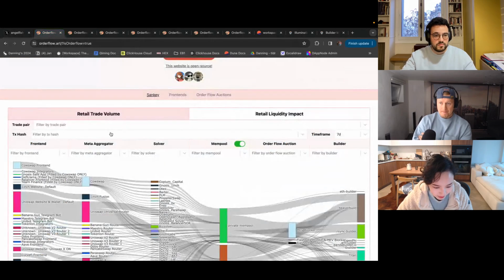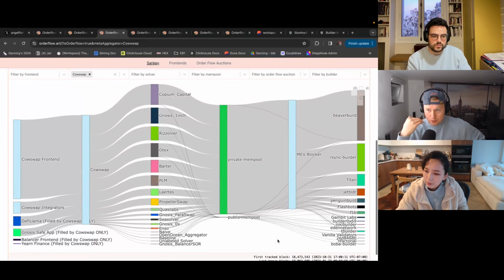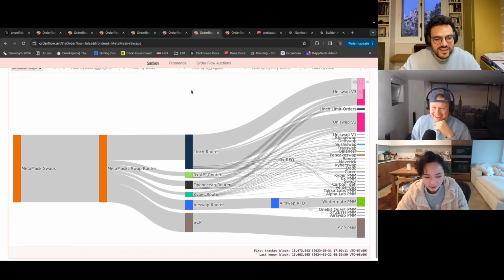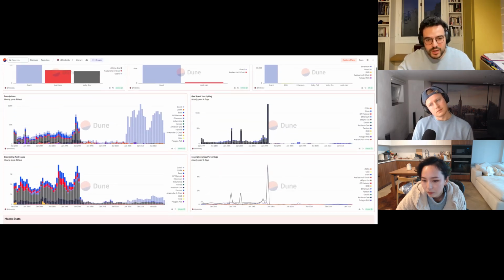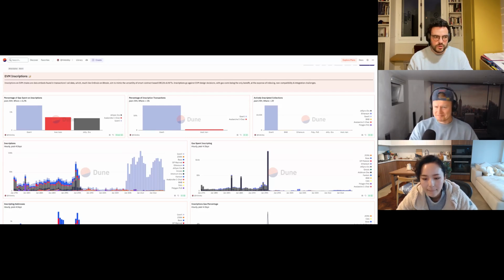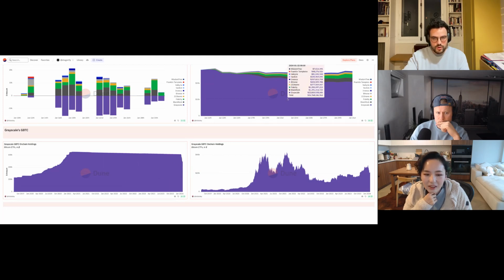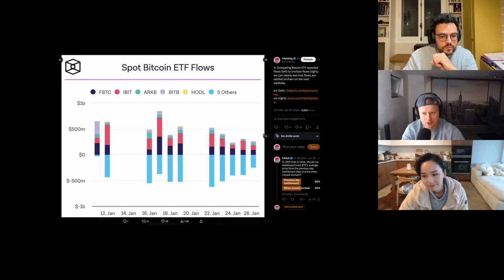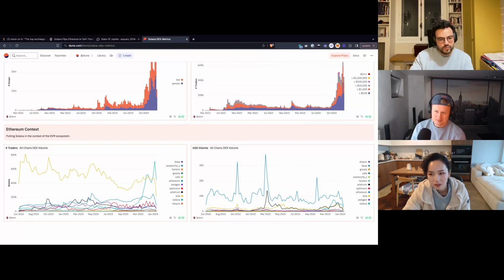Orderflow, Inscriptions, ETFs & $JUP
Chapters:

0:00 - Intro
1:13 - Flashbots' Research on DEX Volumes
2:51 - Quantifying Retail Demand & Liquidity
4:00 - Understanding the Sankey Diagram
8:48 - Order Flow Auction & Private Mempool
11:12 - Exploring the Solver Model
17:27 - Complexity of the DEX Landscape
19:58 - Direct Integration with Market Makers
23:29 - Centralization Risks & Critiques
28:43 - Inscriptions on Bitcoin & EVM Chains
42:13 - Bitcoin ETFs
1:01:10 - Jupiter Airdrop & Comparing crosschain Stats
1:13:56 - Closing Remarks